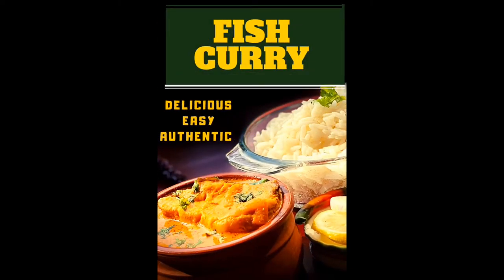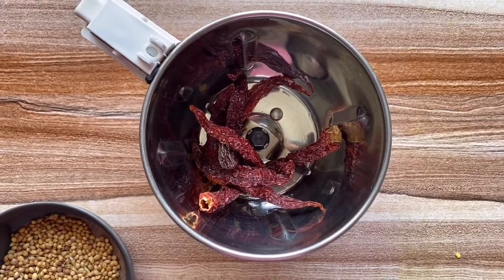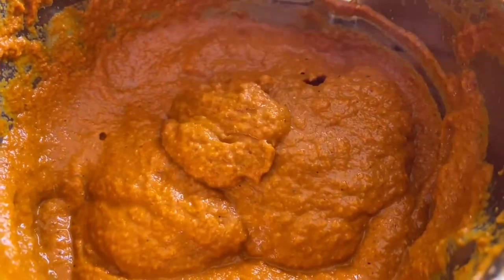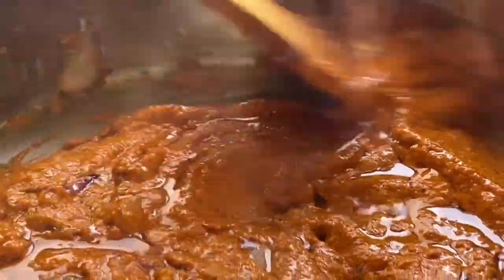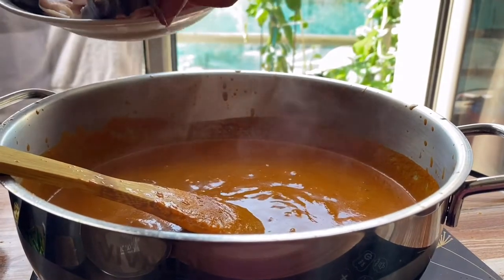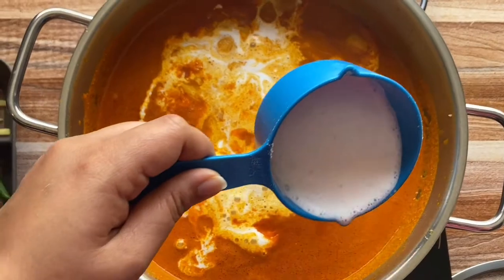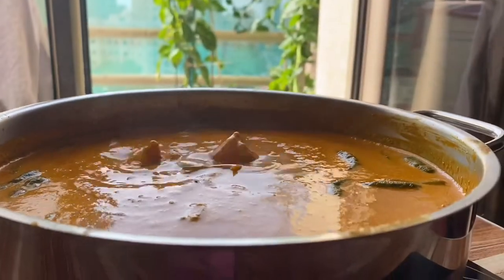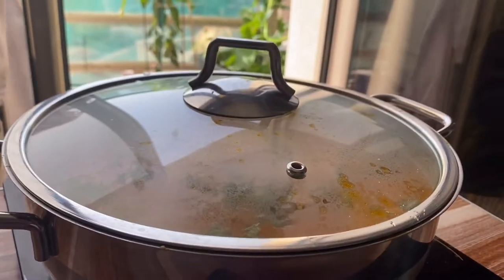Fish curry ( Seer fish) : Secret recipe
This beautiful fish curry recipe is popular for a good reason .
This fish curry is filled with spiciness & tanginess . Tempered with brown onions , a definite to satisfy your taste buds .
You can always pair it with hot steaming rice .

There are secret ingridients and tricks to a perfect fish curry which has been shown in the video .

INGREDIENTS

Tamarind - Lime size
Fennel seeds - 1 Teaspoon
Garlic pods - 12 pieces
Shredded Coconut- 1 cup
Kashmiri Red chillies - 10 Pieces
Seer fish / Surmai - 1 .200 Kg
Oil - 2 Tablespoon
Onion (Sliced) - 1 Piece
Coconut milk - 1 1/2 Cups
Green chilli (slit) - As per your need
Ginger (Julienne) - 1 inch